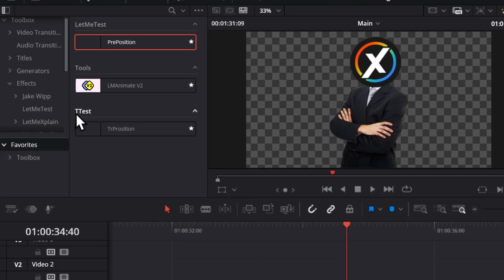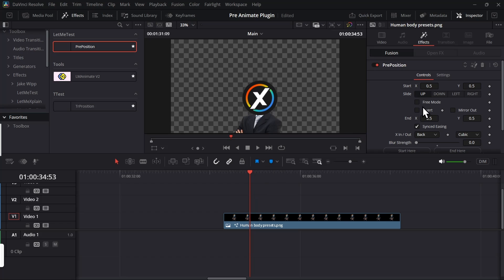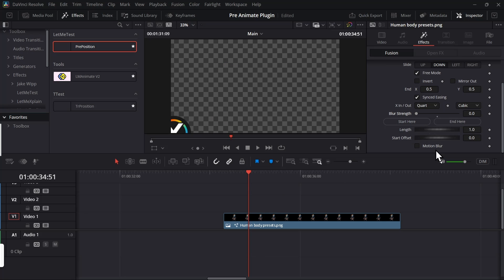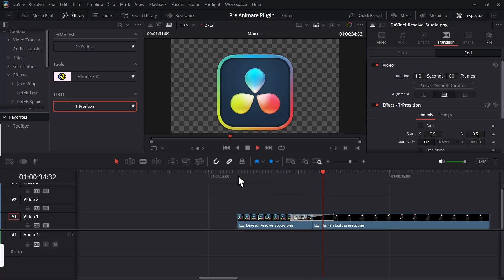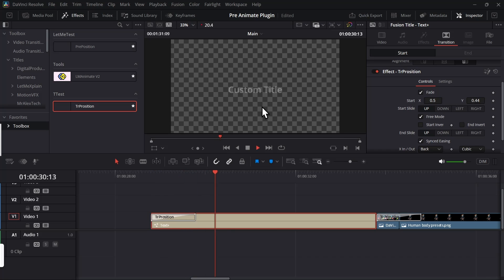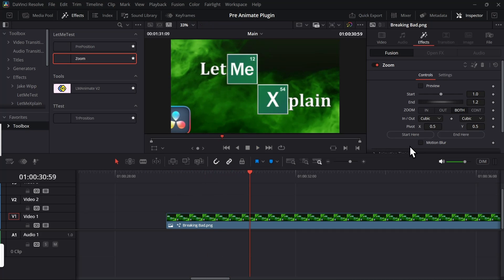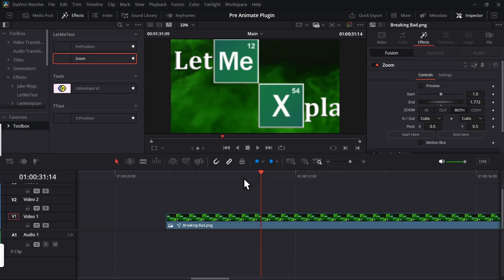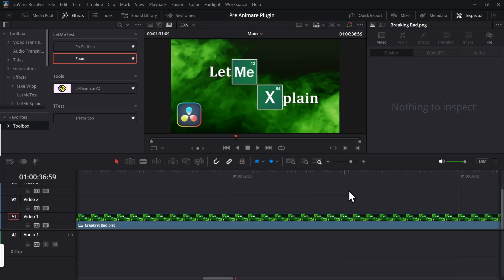I Made This Plugin is for Lazy Editors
I have made a Plugin Similar to LetMeAnimate but for Slide animation and Also Another Zoom Plugin to make smooth zooms with more extra features.